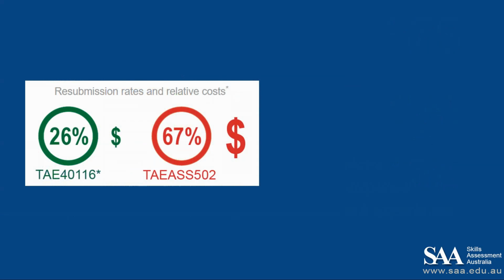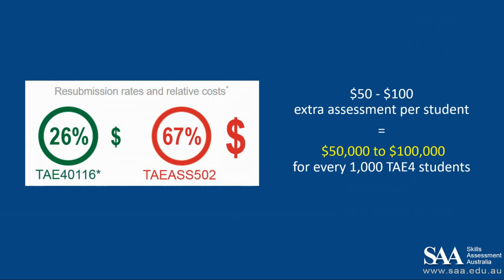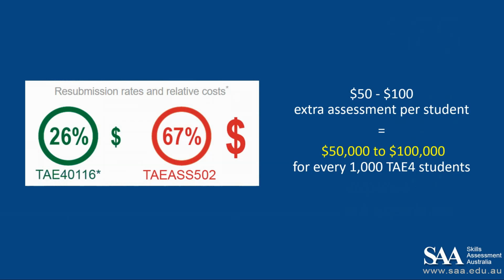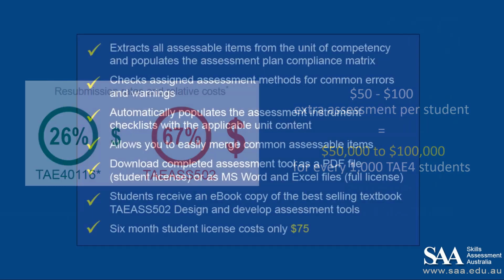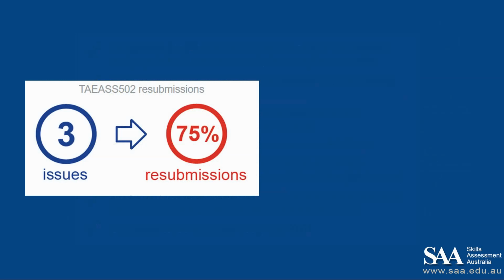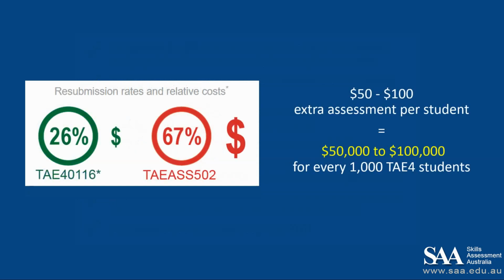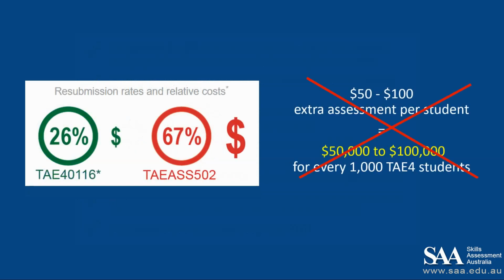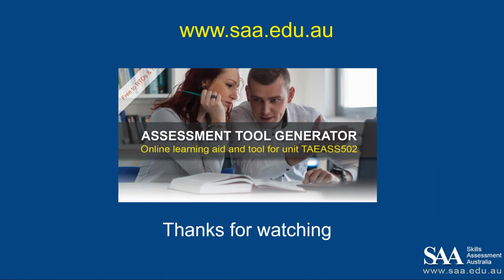Assessment Tool Generator - for RTO owners and managers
The benefits of the Assessment Tool Generator - for RTO owners and managers